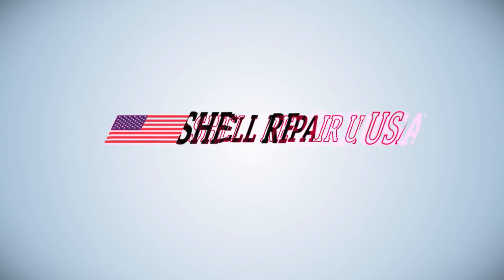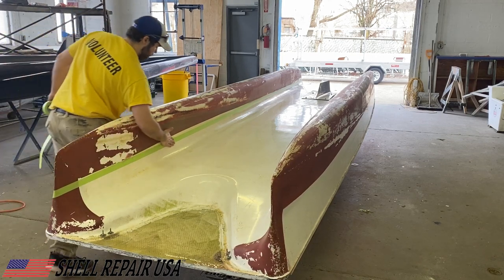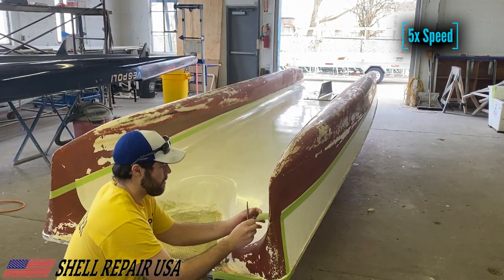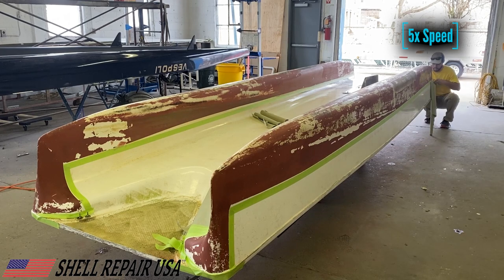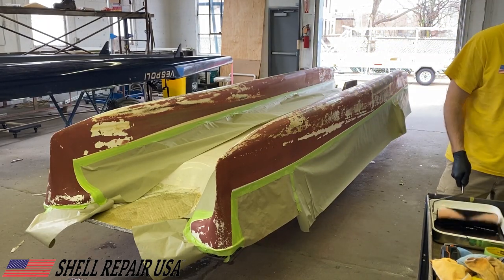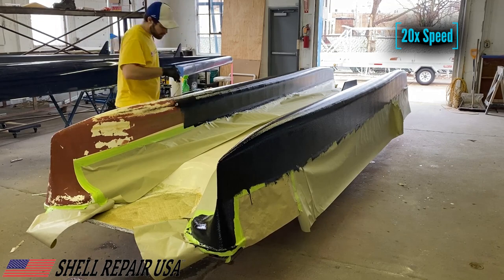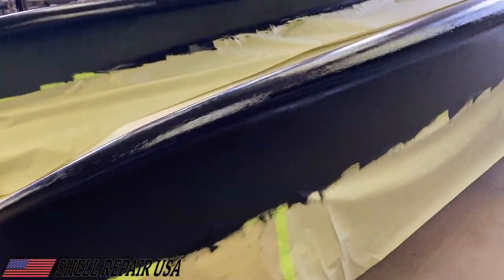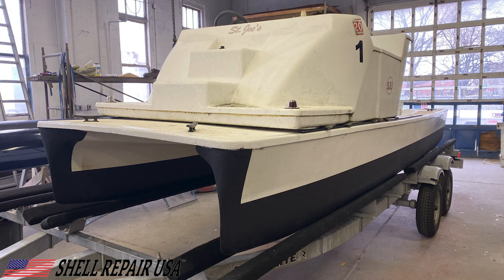Quick Tip #3 | Bottom Painting your Coaching Launches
How do the pros get straight bottom paint lines?  Watch to find out!
Products used in this video:
Masking Tape
Masking paper
Scotch brite
Tack rag
Bottom paint
Mixing lid
Best roller cover
Electric power washer
Seal any cracks/seams
Fix any minor damage